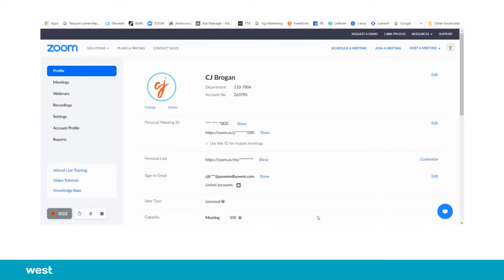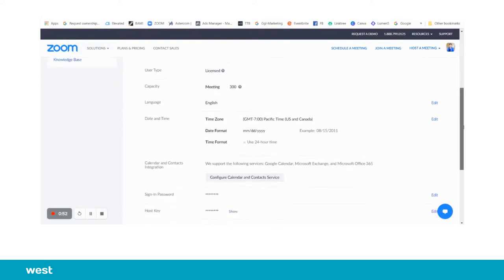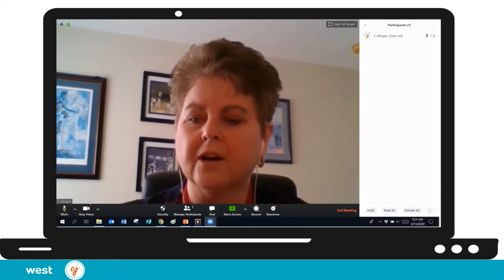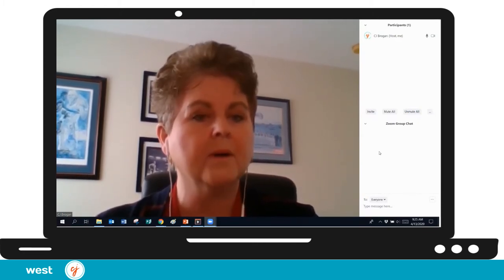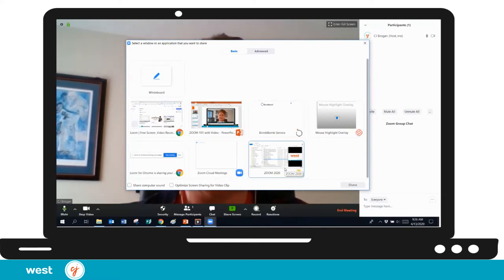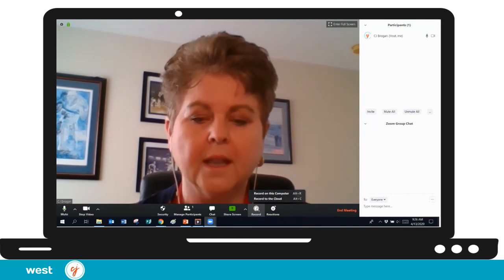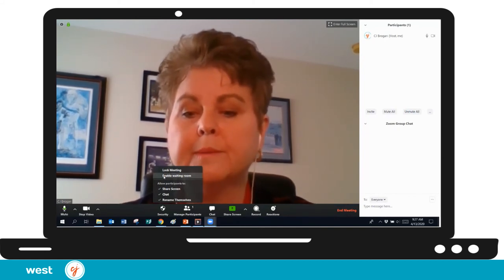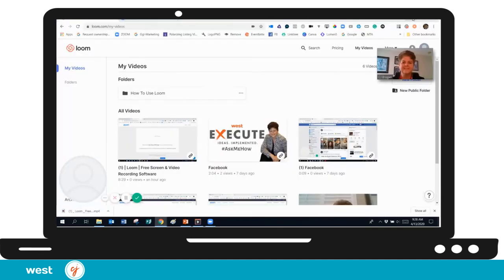ZOOM 101 for Choir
Simple Steps to get you started on ZOOM.  Where to find your profile settings and all of the controls explained.